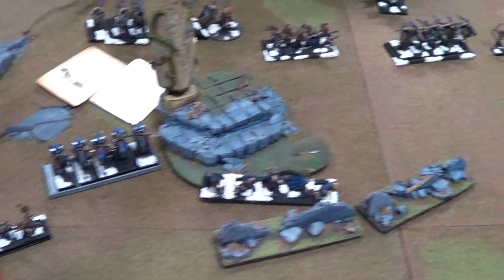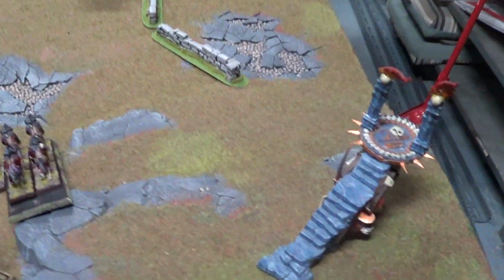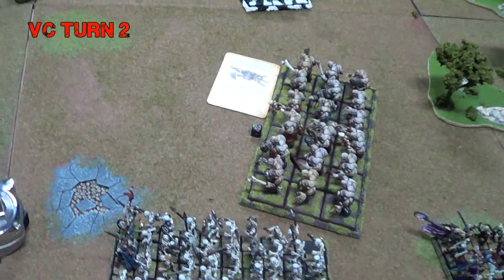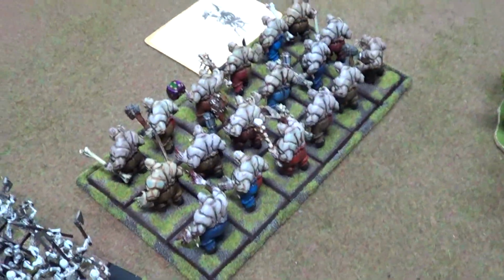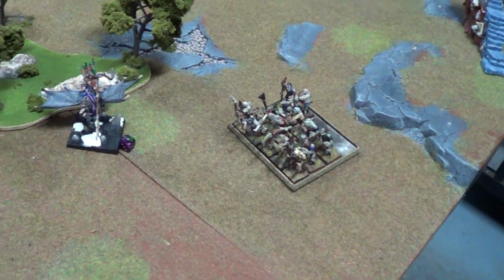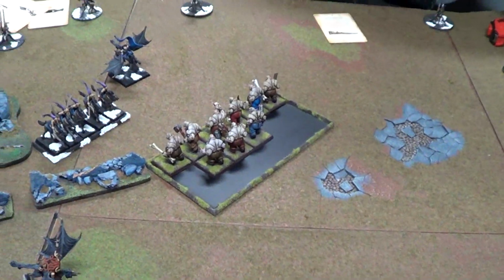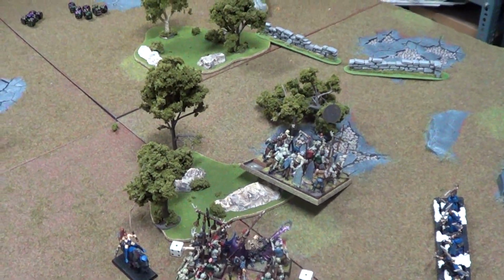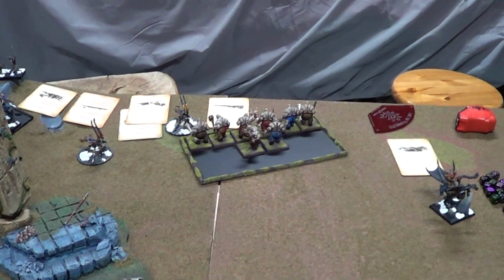WHFB (98) - 2000 Vampire Countrs vrs Dark Elves.